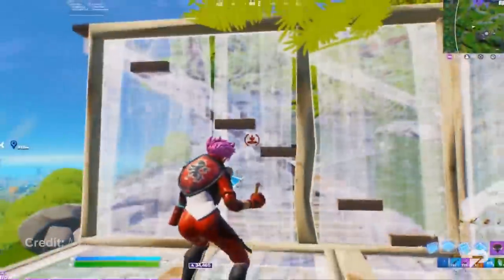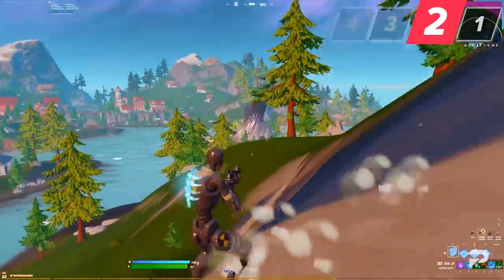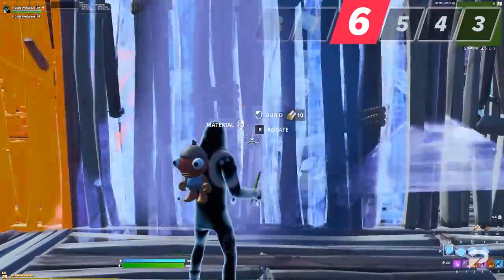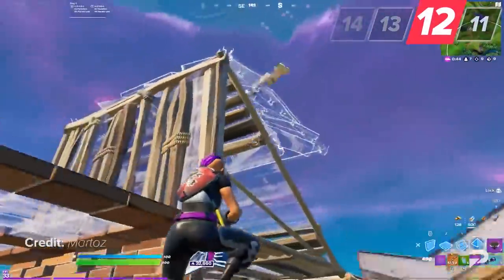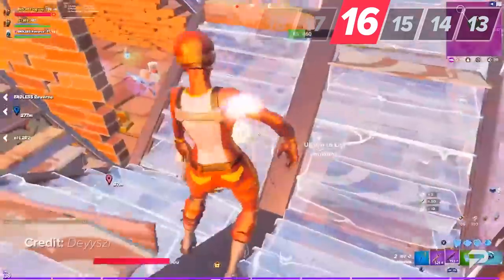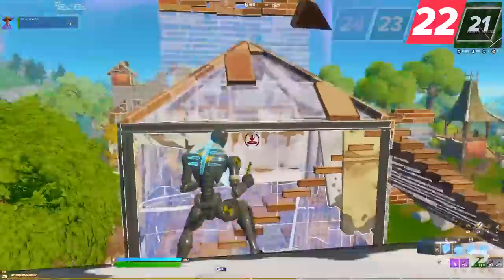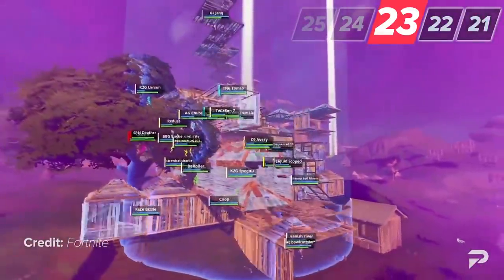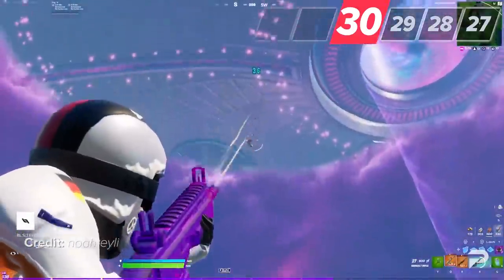30 Useful TIPS You Probably Forgot About! - Fortnite Tips & Tricks